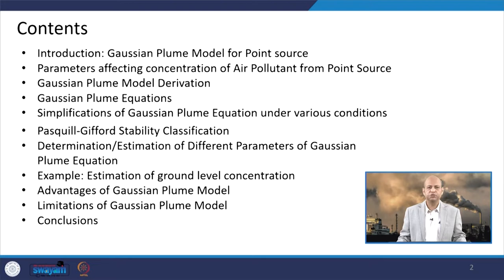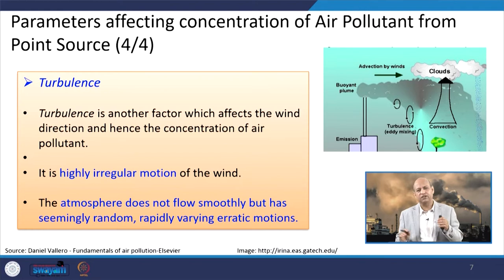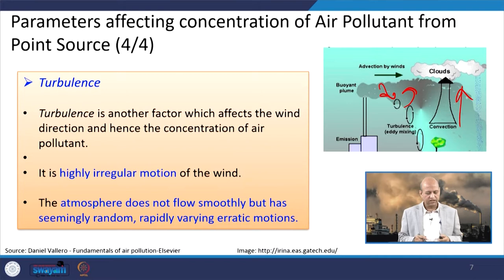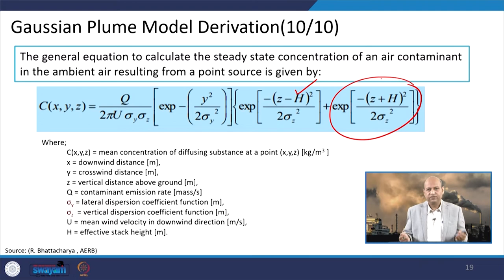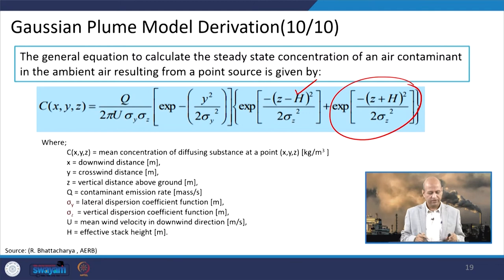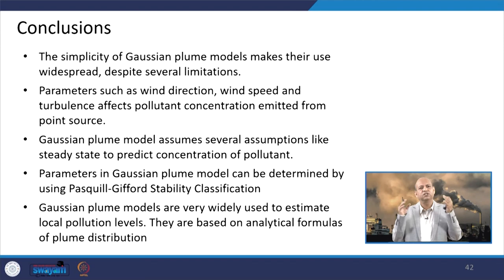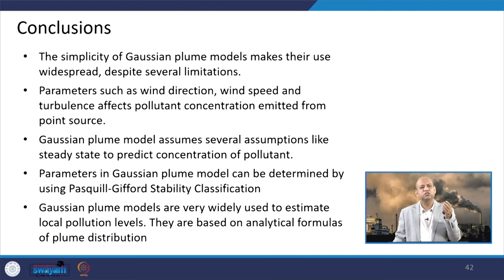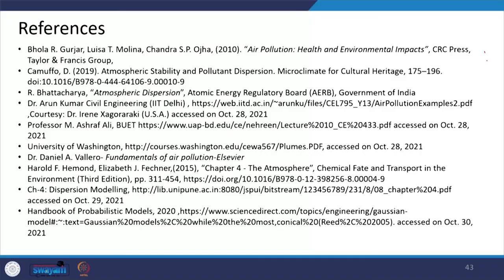Lecture 16: Gaussian Dispersion Model for Point Source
This lecture explains the Gaussian dispersion model for a point source, its derivation, and the estimation of parameters of the Gaussian plume equation.